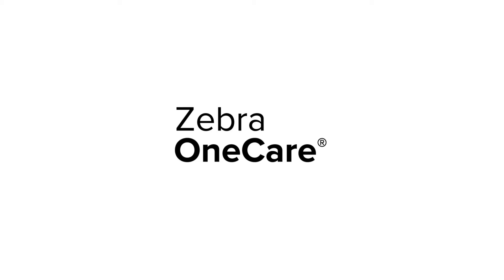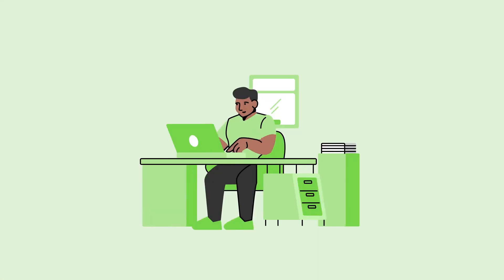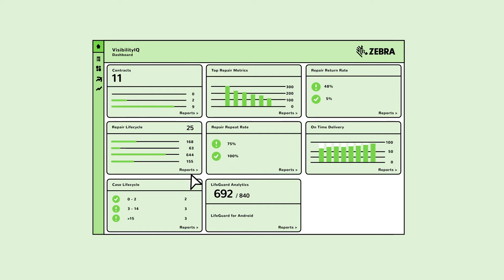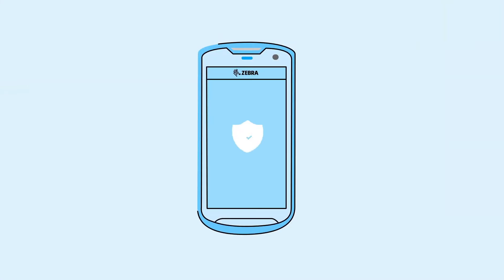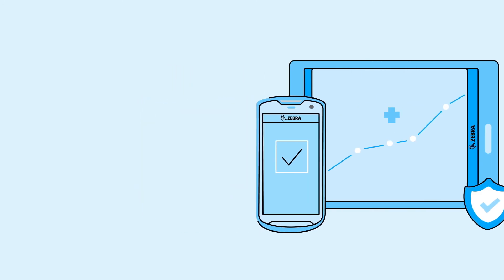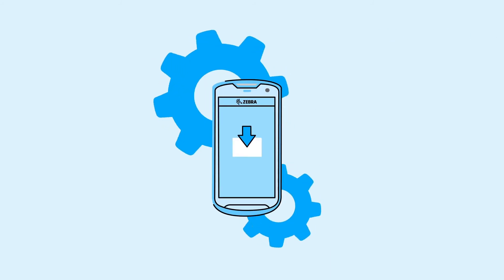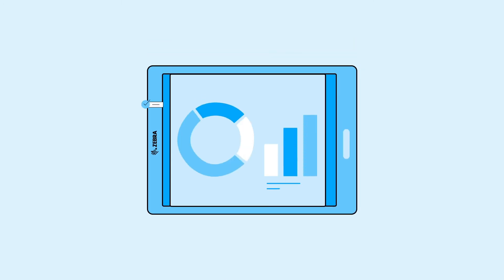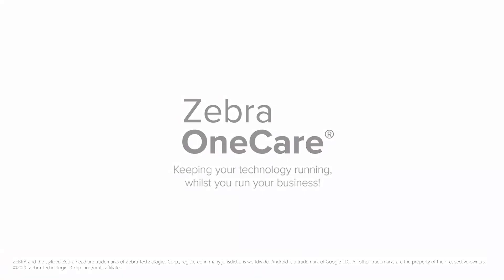Zebra OneCare service contract via Codipack Group